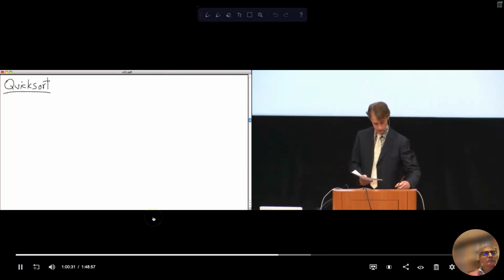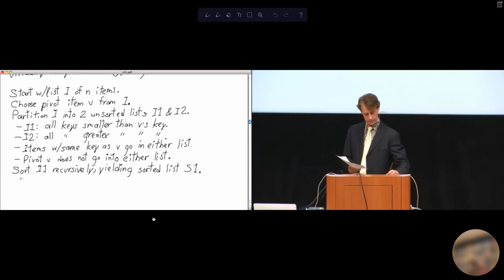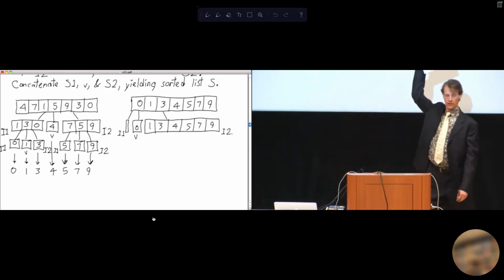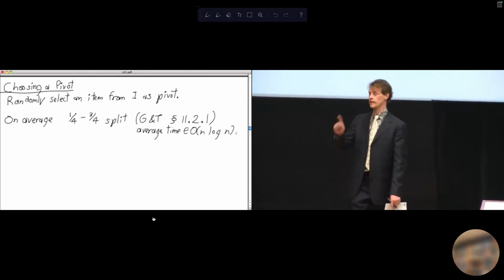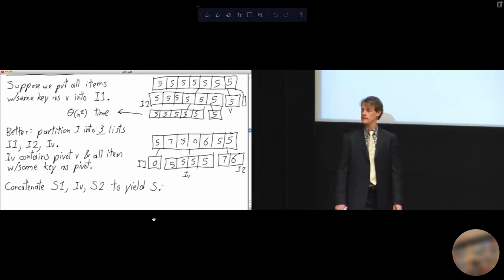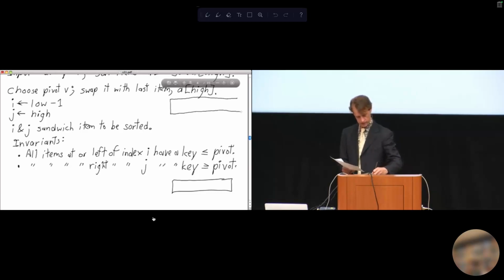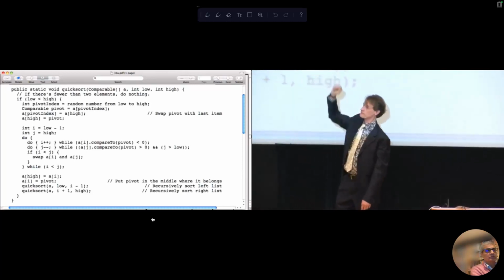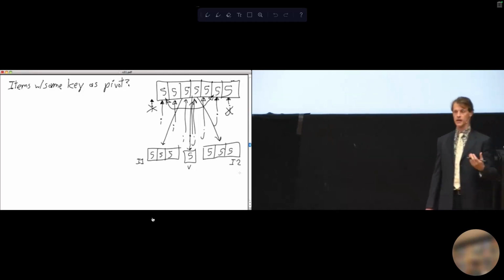Quicksort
A lecture by Professor Shewchuck of UC Berkeley